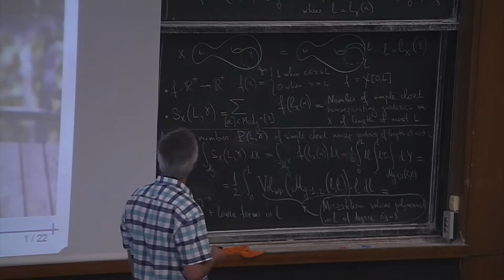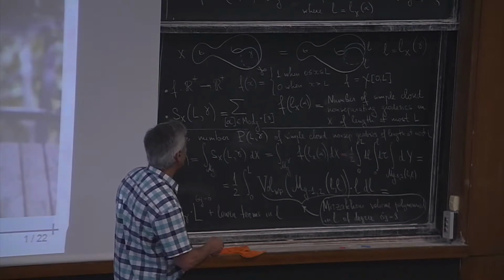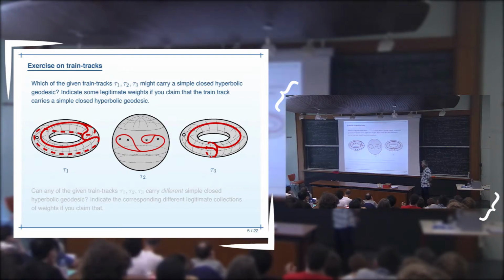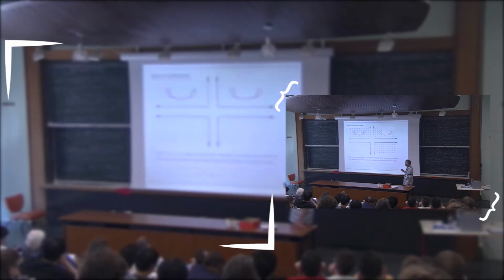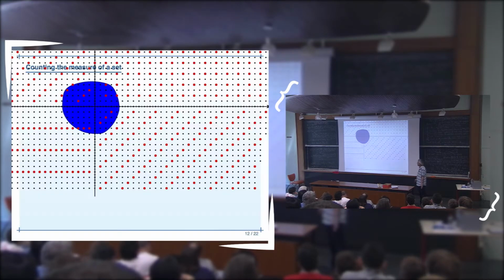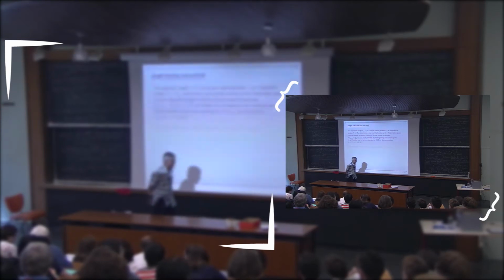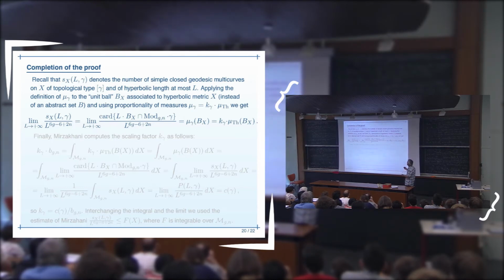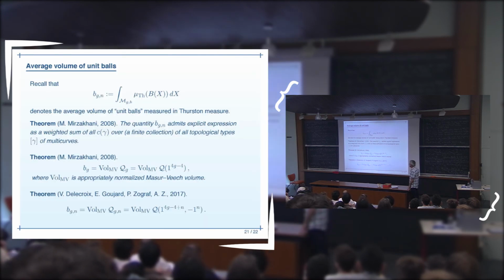A. Zorich - Counting simple closed geodesics and volumes of moduli spaces (Part 2)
In  the  first two lectures I will try to tell (or, rather, to  give  an  idea)  of  how  Maryam Mirzakhani has counted simple  closed  geodesics on hyperbolic surfaces. I plan to briefly  mention her count of Weil-Peterson volumes and her proof of Witten's conjecture, but only on the level of some key ideas.

In the last lecture I plan to show how ideas of Mirzakhani work in counting problems related to flat surfaces, namely, in computation of Masur-Veech volumes and in counting meanders.